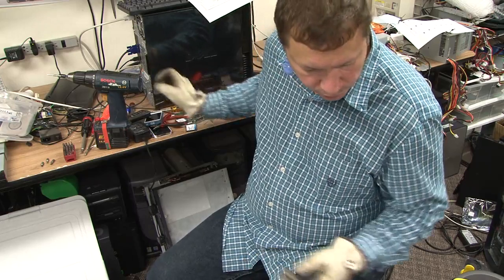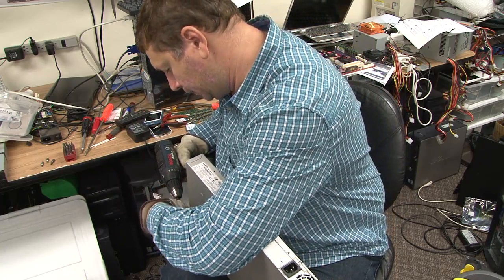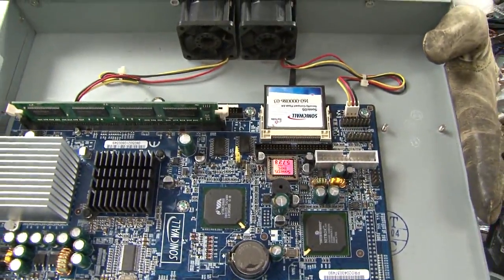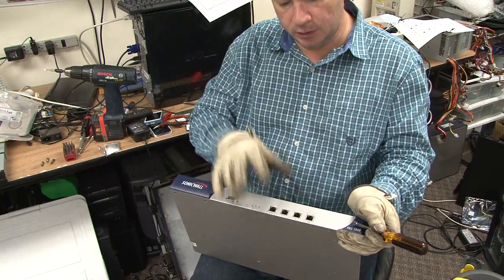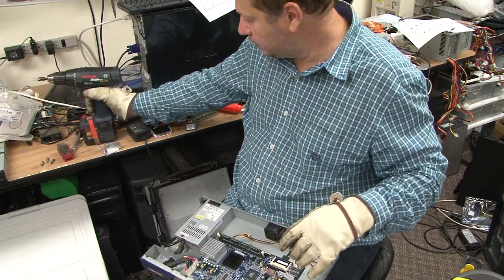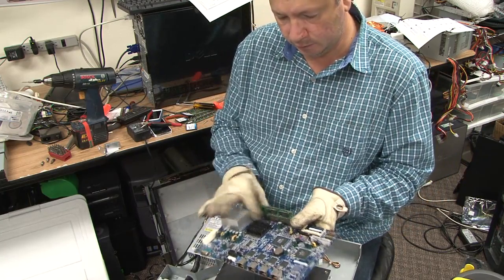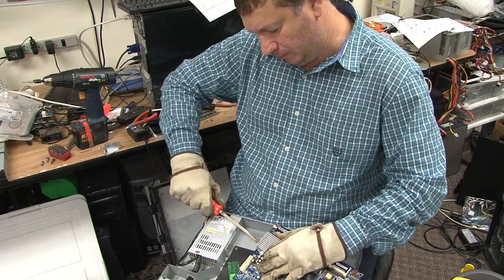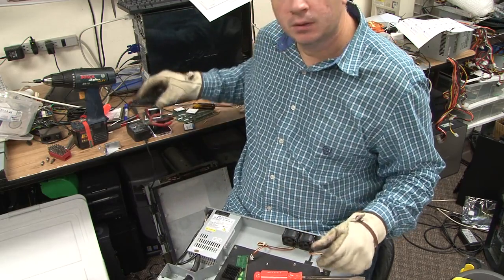FYI SonicWall internet security appliance teardown See what is inside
SonicWall internet security appliance teardown See what is inside